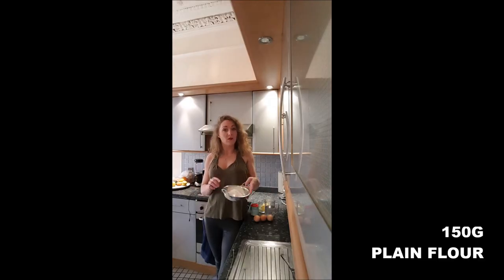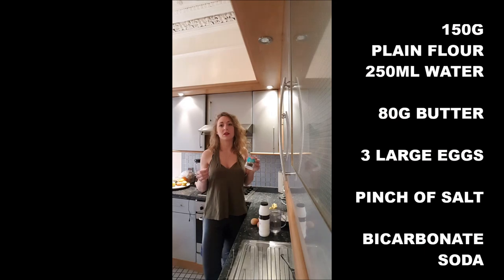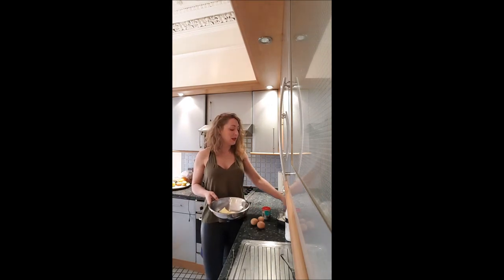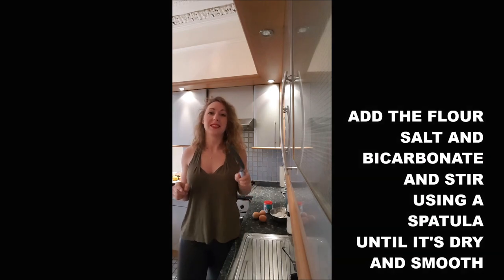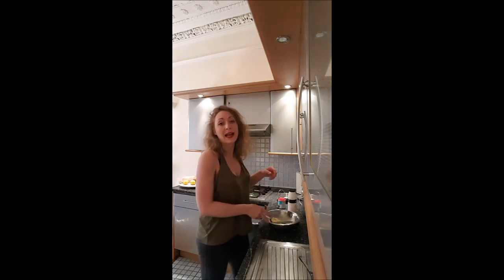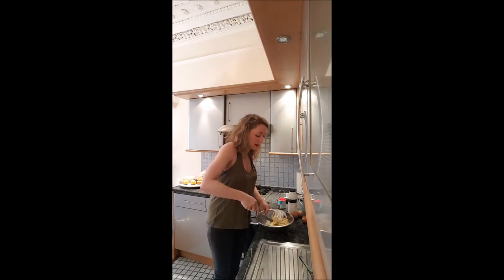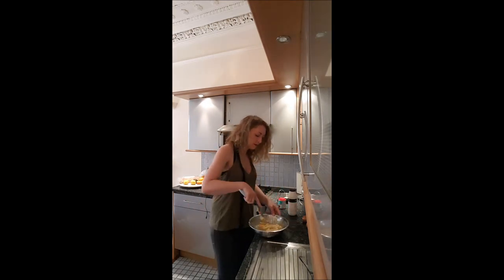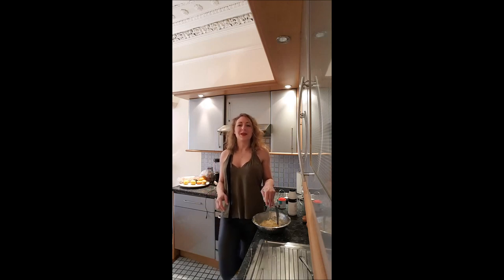CHOUX PASTRY RECIPE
COOK ECLAIRS, PETIT FOURS, PARIS BREST, GOUGERES... WITH THIS PASTE!
150G PLAIN FLOUR
250ML WATER
80G BUTTER
3 LARGE EGGS
PINCH OF SALT
BICARBONATE SODA